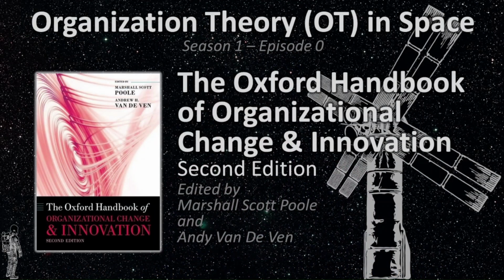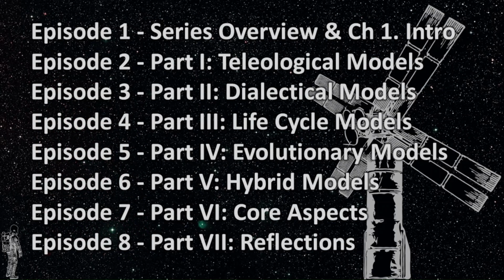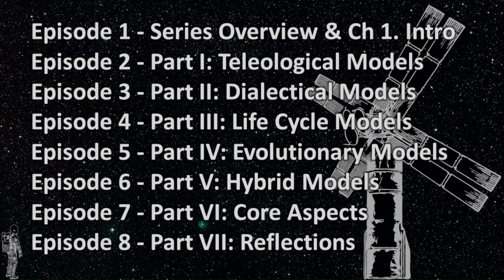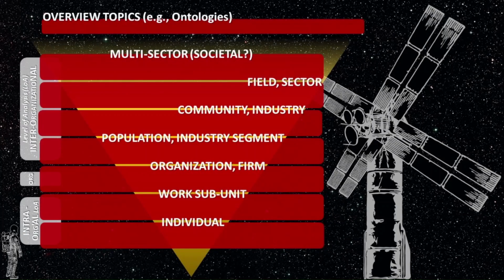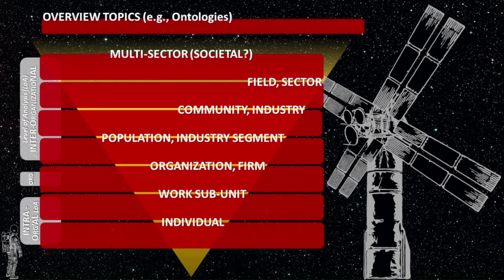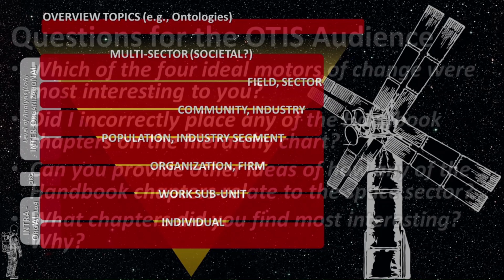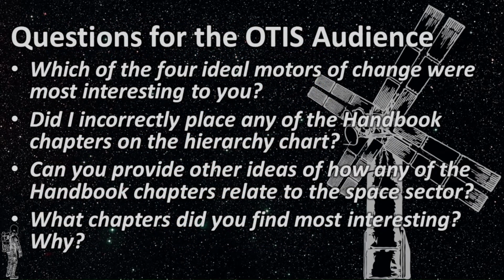Season 1-Episode 00: Organization Theory in Space - Teaser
The "Organization Theory in Space" series will explore the current topics and discussions of Organization Theory, or OT, within the context of the civil and commercial space sectors. Episode 0 introduces the series and invites the viewer to watch all eight episodes in season one.